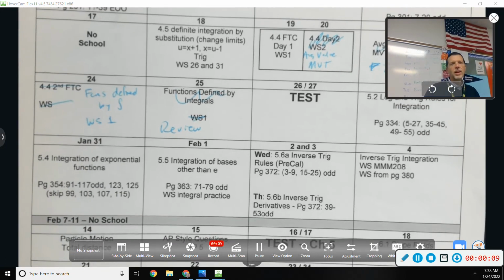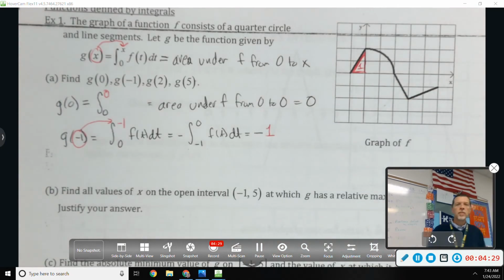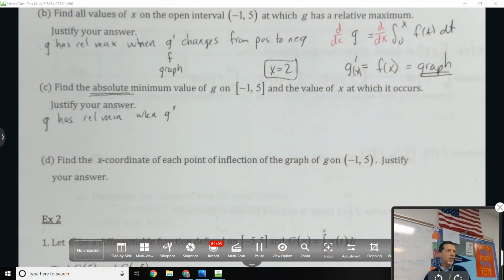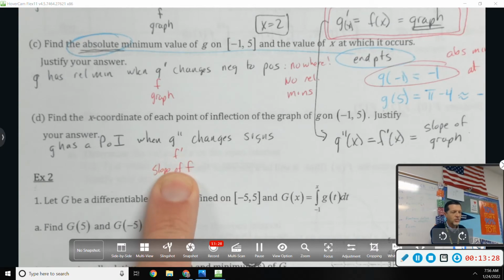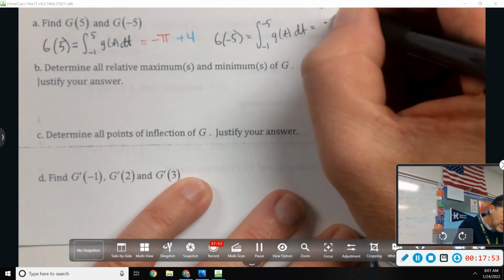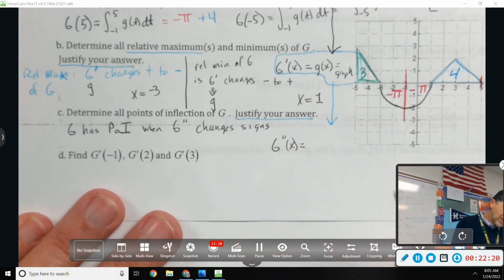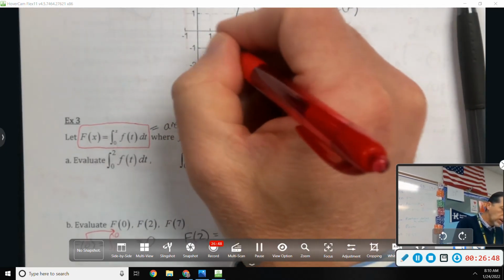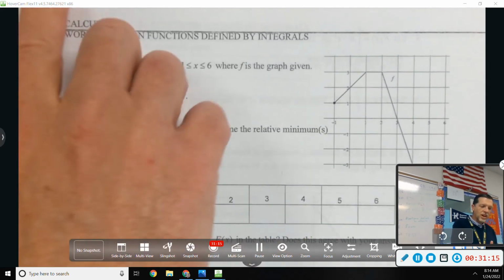Functions Defined by Integrals